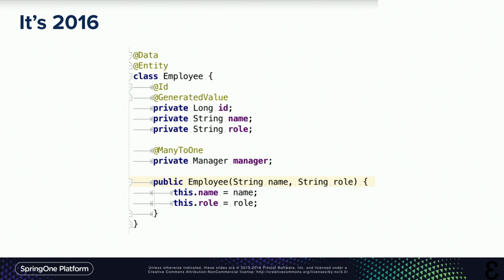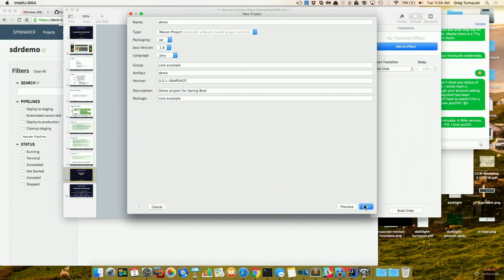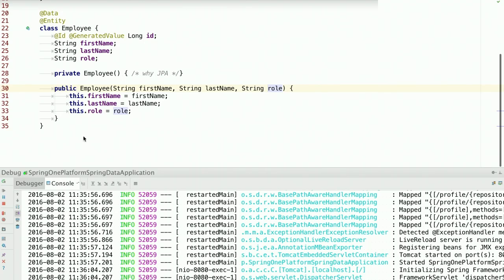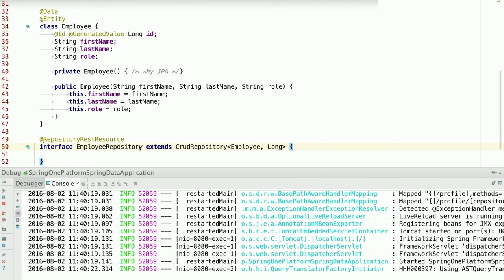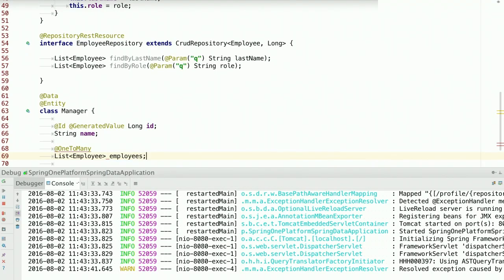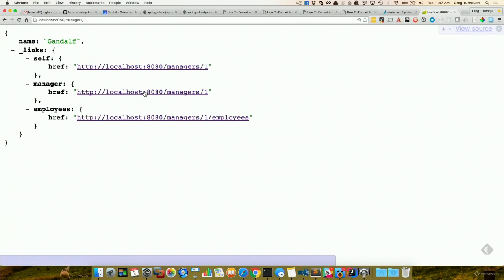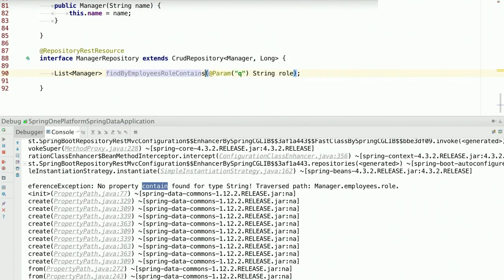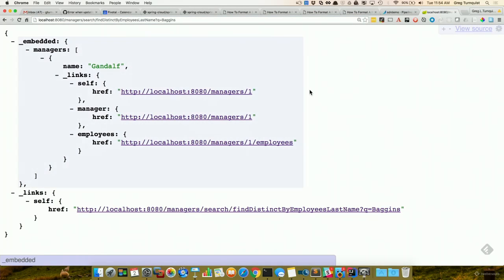Introduction to Spring Data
It’s 2016. Are you still writing data queries by hand? Learn how Spring Data gives you the tools to leap over that hurdle and dive into solving problems. Feeling locked into your relational database due to having written gobs of SQL operations? In this live coding session, see how Spring Data provides the means to reduce that risk and give you the means to branch into other data stores. With a couple extra lines of code, you can even have a RESTful interface in no time flat.